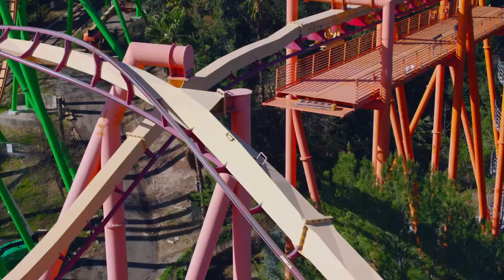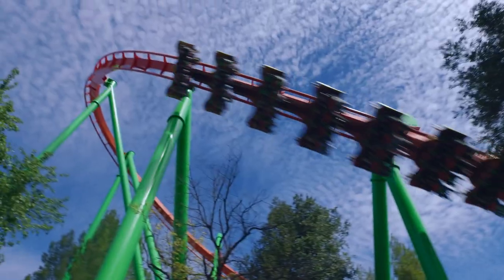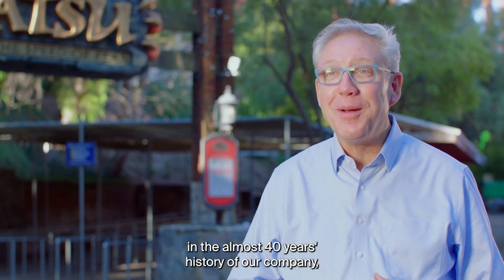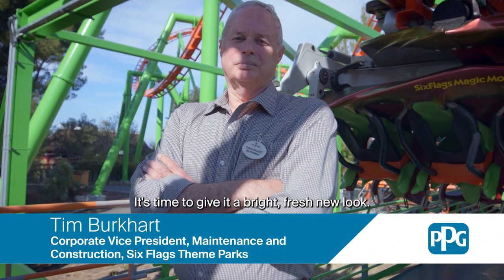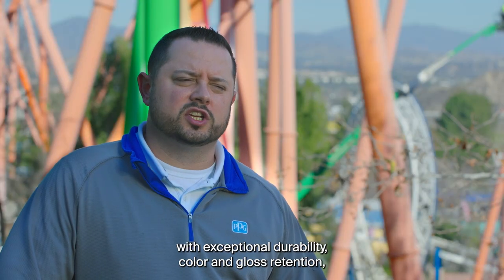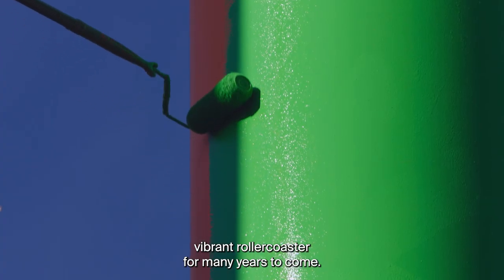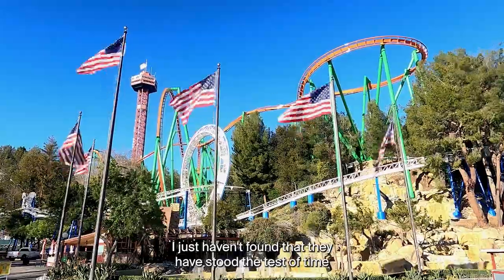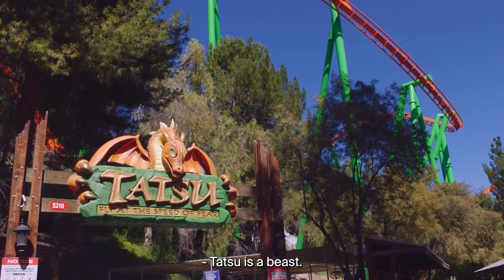PPG protects and beautifies Tatsu in Six Flags Magic Mountain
See how we’re protecting and beautifying Tatsu, one of the most iconic flying roller coasters at Six Flags Magic Mountain in California. Our PPG PSX® 700 coating was used to refresh the coaster with vibrant colors. Watch the video to see what it’s like to “fly at the speed of fear.”